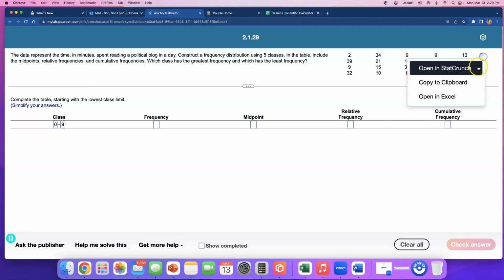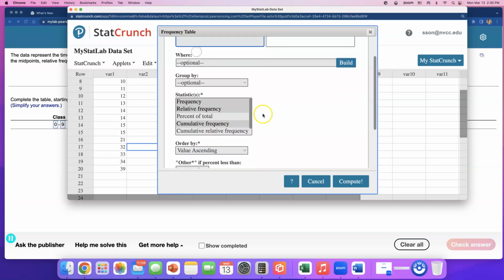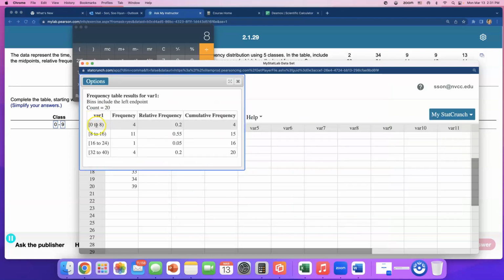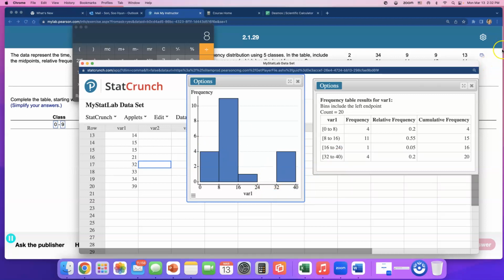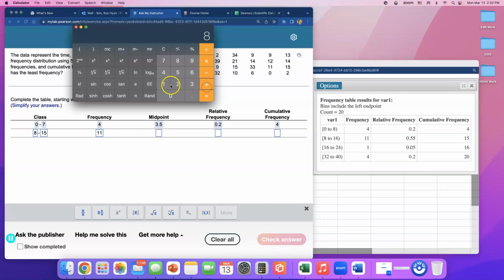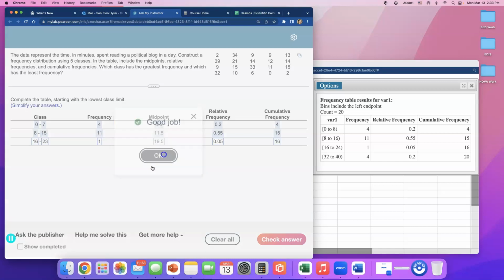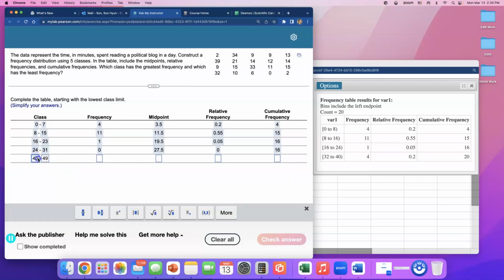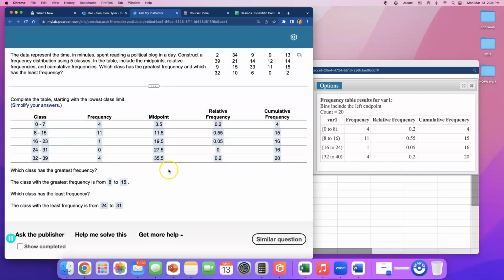MTH 245 Midterm Exam Practice - Chapter 2 (Question # 3)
The data represent the​ time, in​ minutes, spent reading a political blog in a day. Construct a frequency distribution using  classes. In the​ table, include the​ midpoints, relative​ frequencies, and cumulative frequencies. Which class has the greatest frequency and which has the least​ frequency?